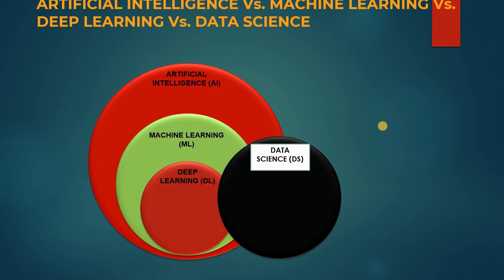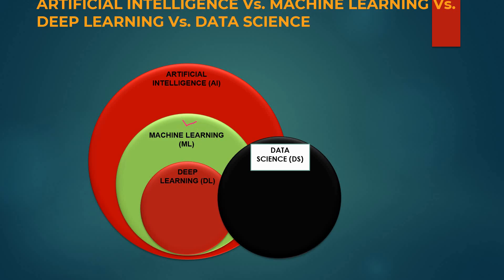Mastering MLOps: From Beginner to Expert | Complete Guide 2024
Unlock the full potential of Machine Learning Operations (MLOps) in this comprehensive, beginner-to-expert guide! Whether you're just starting or looking to refine your skills, this video covers everything you need to know about MLOps, from the basics to advanced techniques.

What You'll Learn:
Introduction to MLOps

Key concepts and terminology

Setting up your MLOps environment

Best practices for continuous integration and delivery (CI/CD)

Monitoring and managing machine learning models in production

Why Watch This Video:
Get step-by-step instructions and hands-on demonstrations

Learn from industry experts with years of experience in MLOps

Enhance your skills and boost your career in the field of machine learning

Machine Learning

AI

Data Science

ML Model Deployment

Continuous Integration

Continuous Delivery

Model Monitoring

MLOps Tutorial